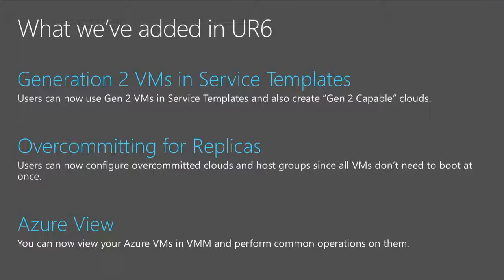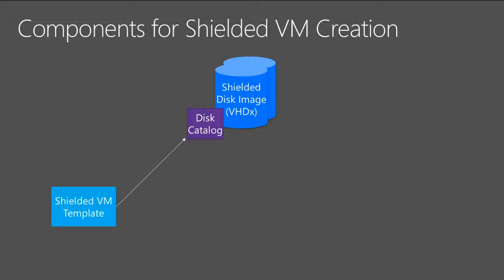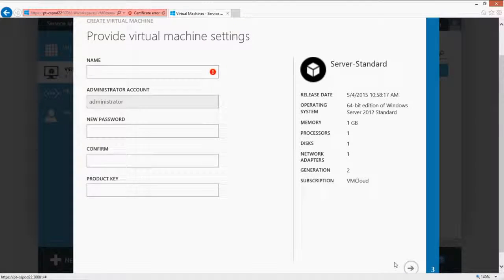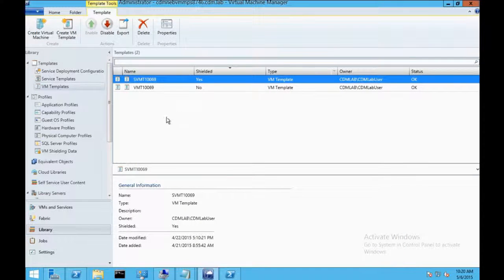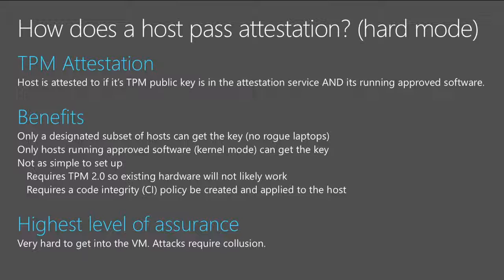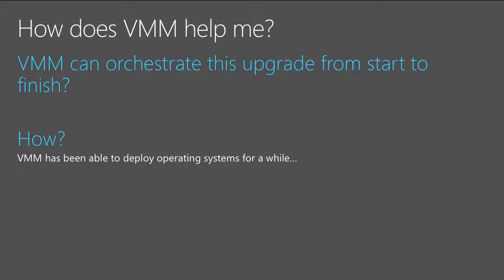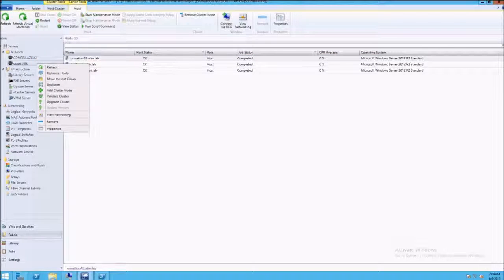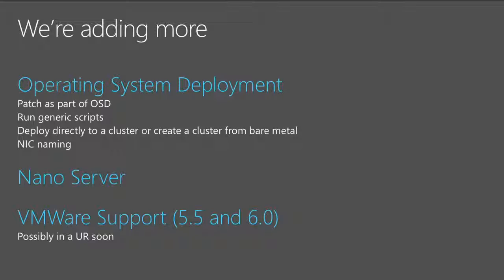Microsoft Ignite 2015 Managing and Securing the Fabric with Microsoft System Center Virtual Machine